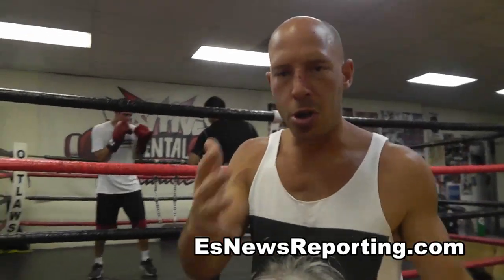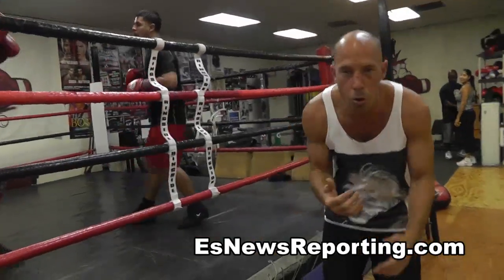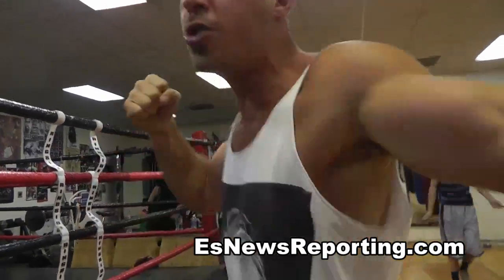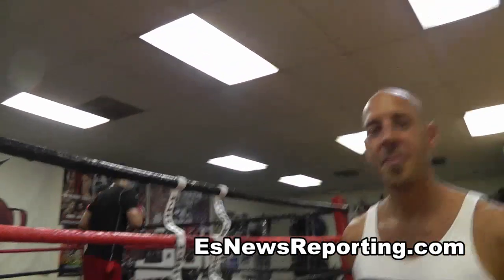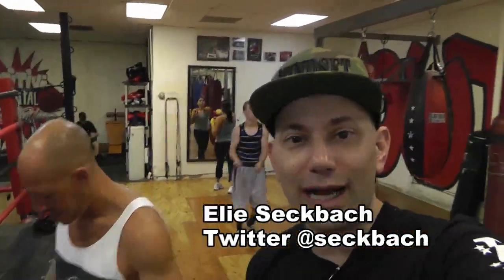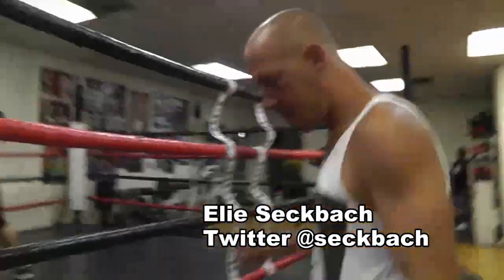boxing how to - using feints EsNews Boxing